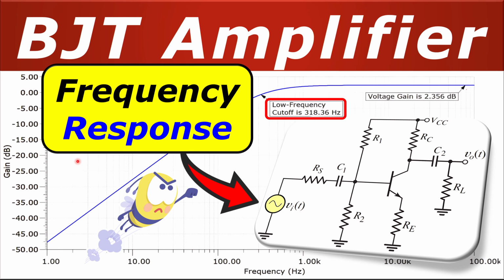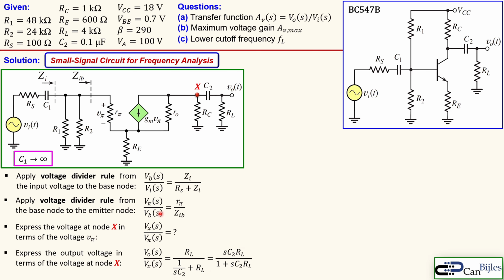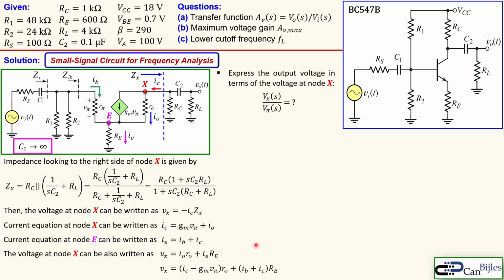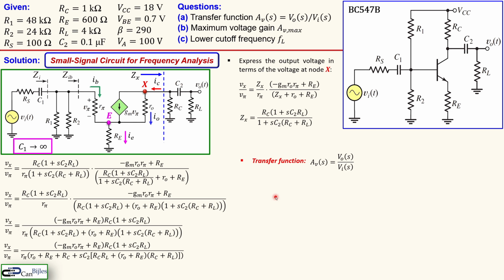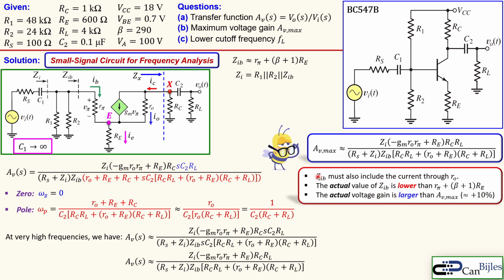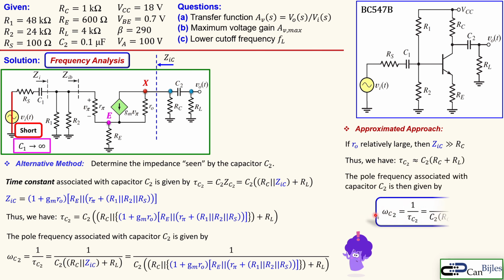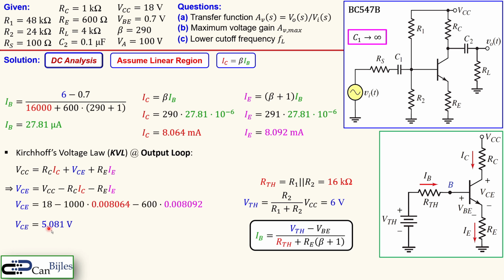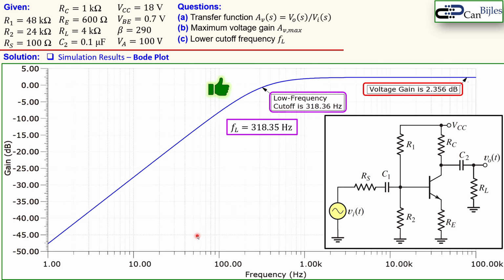BJT Common-Emitter Amplifier 📶 Low-Frequency Response 🎯 Output Capacitor 👉 Transfer Function Method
In this video, we explore the frequency response characteristics of a BJT Common-Emitter Amplifier using an NPN transistor and an output coupling capacitor.

👉 What You'll Learn:
✅ How to model the amplifier using the small-signal equivalent circuit
✅ How to derive the transfer function
✅ How the output coupling capacitor introduces a high-pass filter behavior
✅ How to determine the cutoff (corner) frequency
✅ How to calculate the voltage gain of the amplifier
✅ How the DC operating point affects the AC response

🎯 Step-by-Step Analysis:
🔹 DC Analysis
🔹 AC Small-Signal Model – Replace the BJT with its equivalent circuit
🔹 Frequency Response – Effect of the capacitor on voltage gain & cutoff frequency
🔹 Cutoff Frequency Calculation – Based on RC time constant
🔹 Voltage Gain – Calculate using small-signal parameters

🧪 Verification:
All calculations are verified using TINA-TI SPICE simulations for accuracy and practical insights.

💡 Perfect for:
Engineering students, electronics hobbyists, and anyone learning analog circuit design.

🎯 Outline:
⏩ 00:00:00 Introduction
⏩ 00:00:24 Problem Description
⏩ 00:01:11 Small-Signal Circuit for Frequency Analysis
⏩ 00:16:53 Small-Signal Circuit for Frequency Analysis - Alternative Method
⏩ 00:20:48 Summary of the Results
⏩ 00:21:34 DC Analysis
⏩ 00:24:20 AC Analysis
⏩ 00:26:42 DC Simulation Results TINA-TI SPICE
⏩ 00:27:49 Bode Plot Simulation Results TINA-TI SPICE